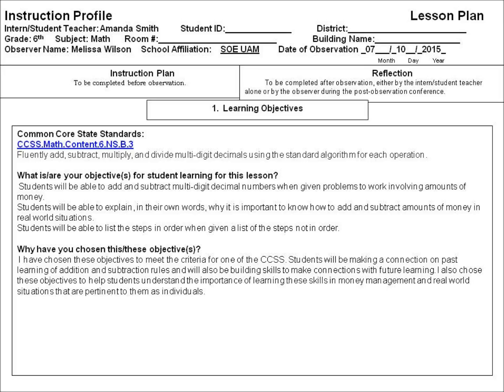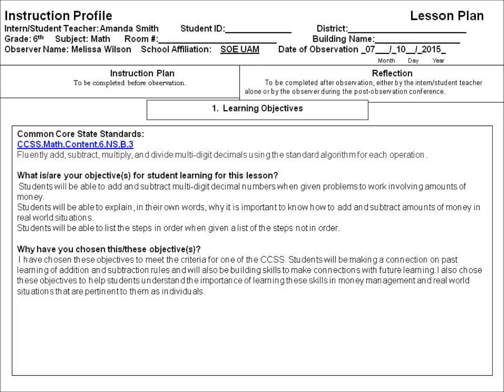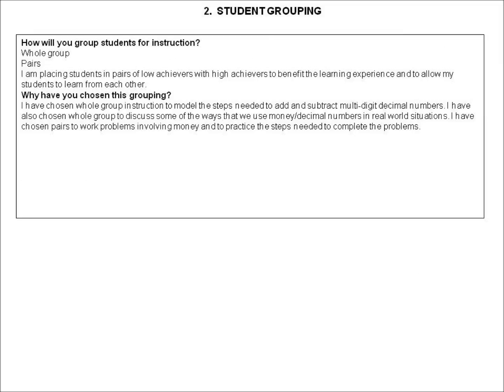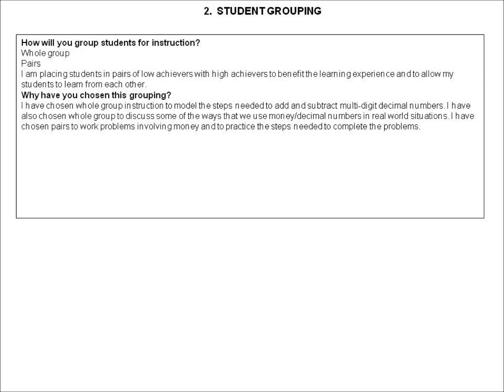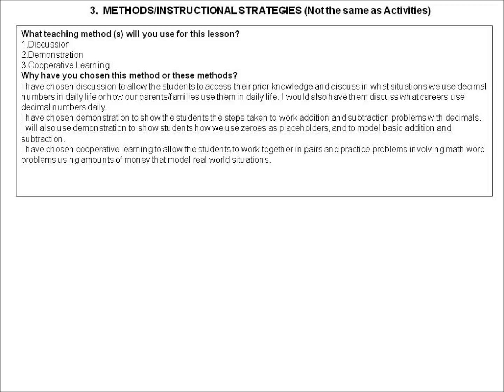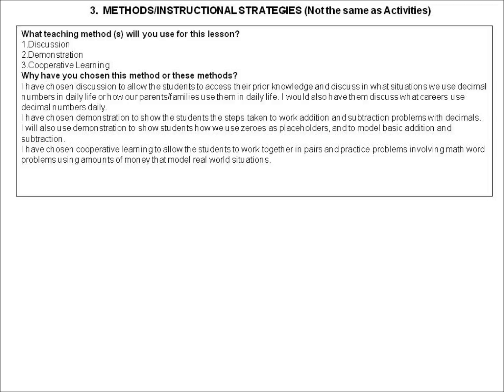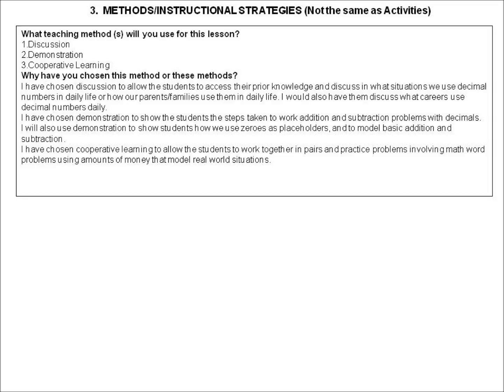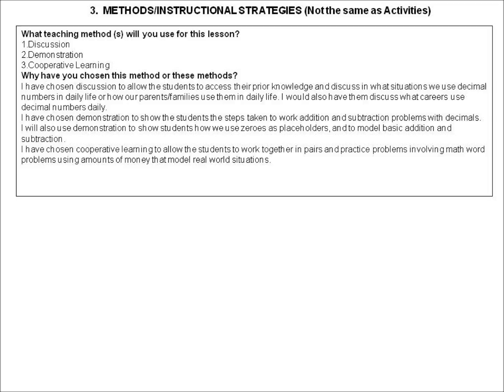Lesson Plan Sections 1-3